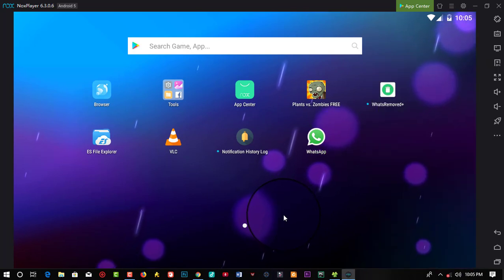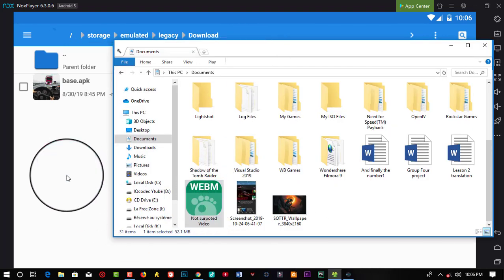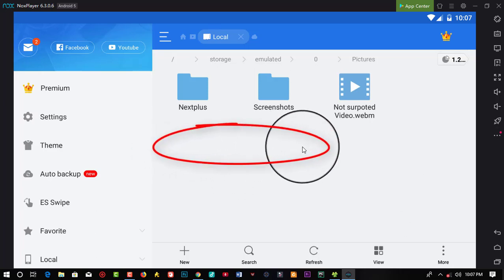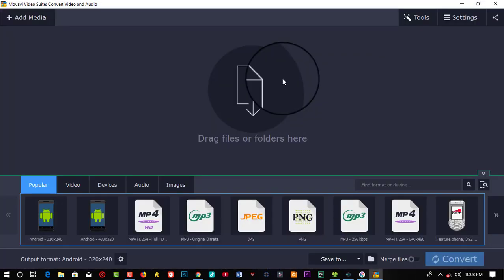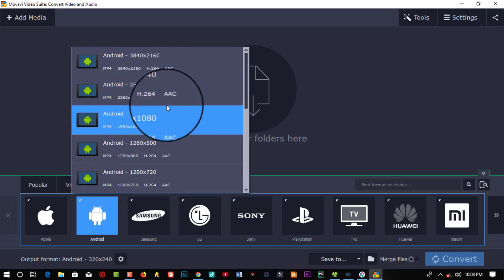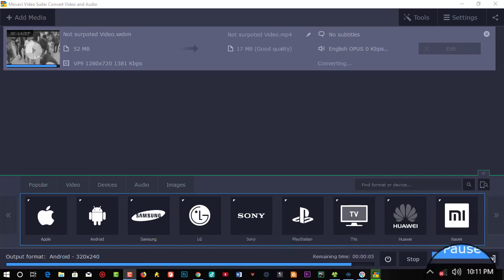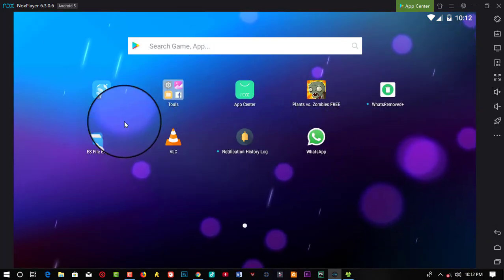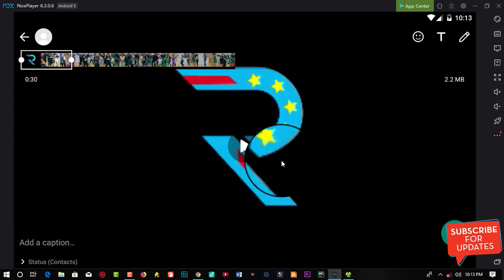WhatsApp Status file format not Supported full fix 2020 | Latest Update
Skip the boring part of the video using the below time spam
     01:25

 So today we are going to be talking on how to fix file
Not supported msg with you whats app status.

 In the video am suing am using an apk named Video2me!! This app is actually the best utility you would fine out there to fix this error
  With this you are going to be able to upload any desire
video of your choice..

 Please follow my lead.. And comment any problem..

^^Share with friends, don't be selfish^_^.